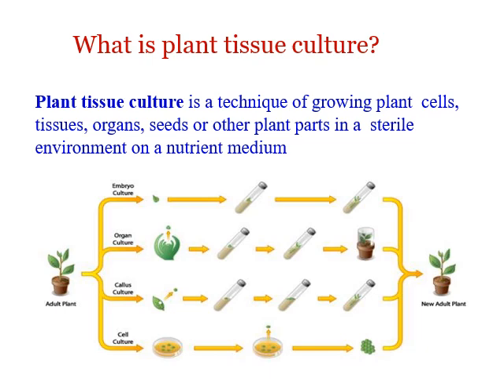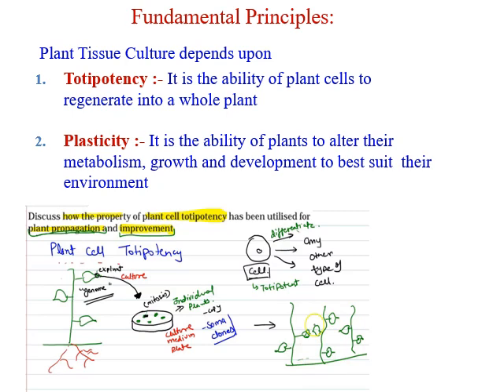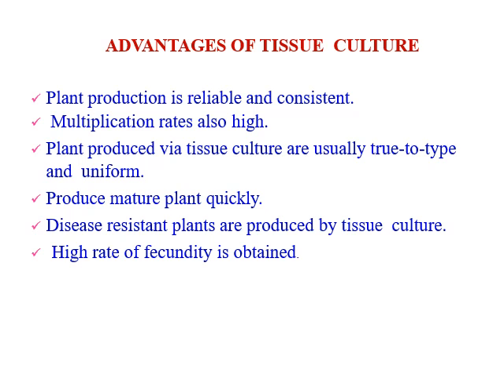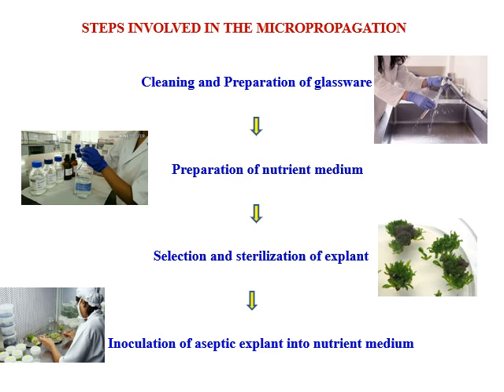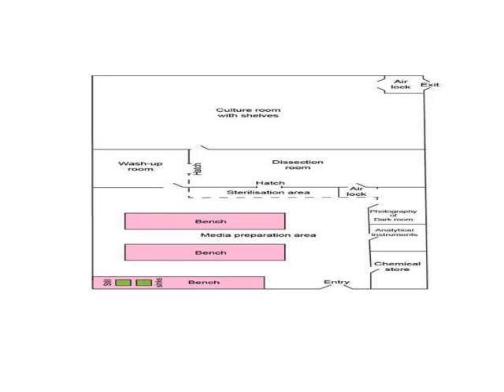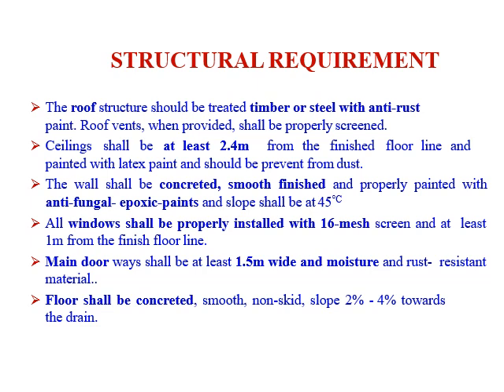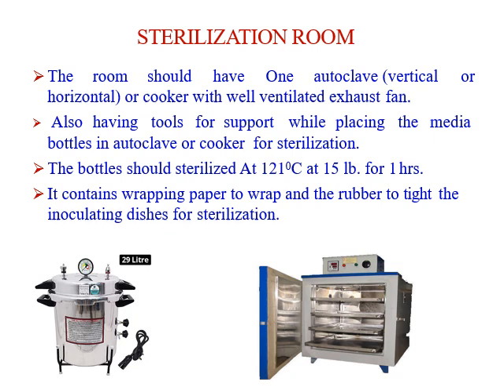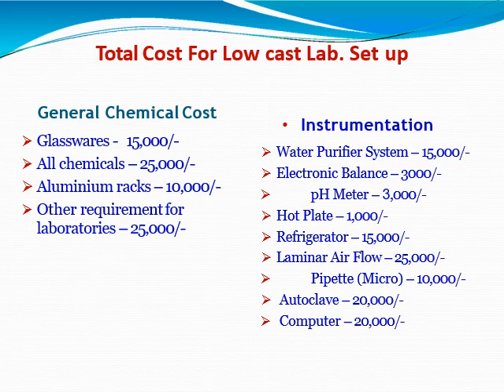Plant Tissue Culture 1